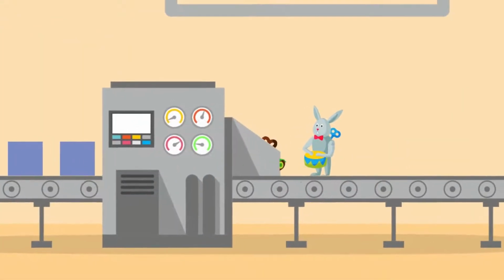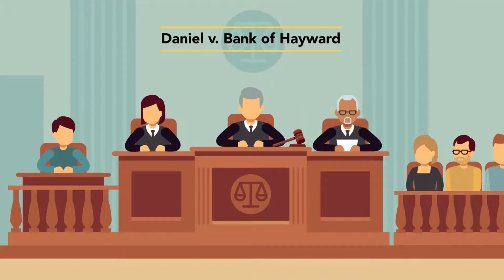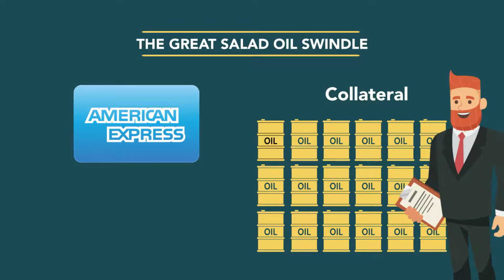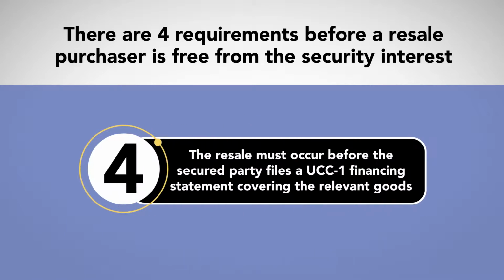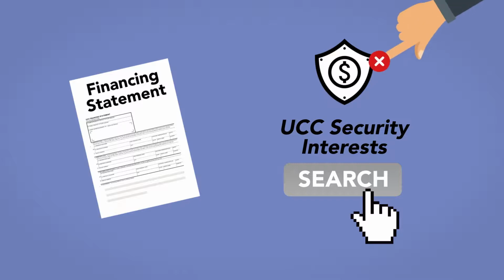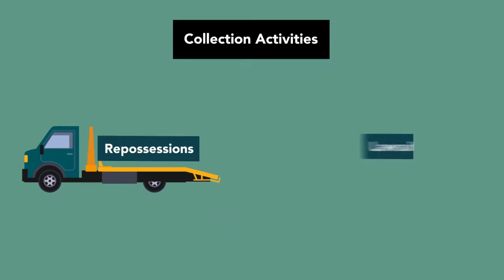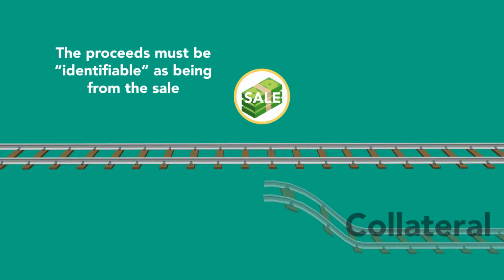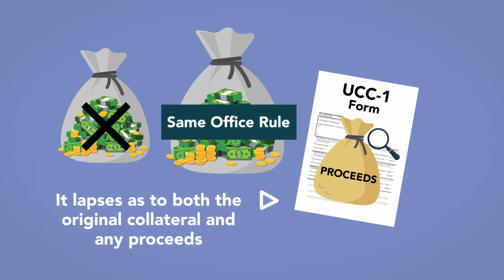Priorities Against Other Parties and Proceeds: Module 4 of 5